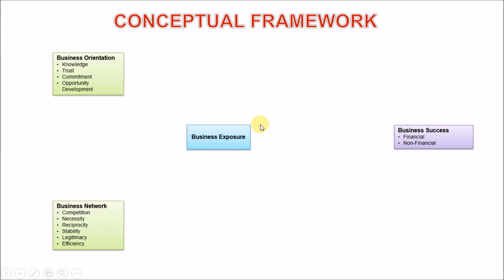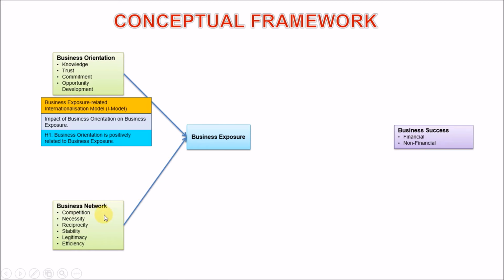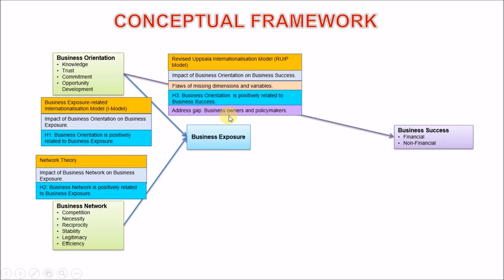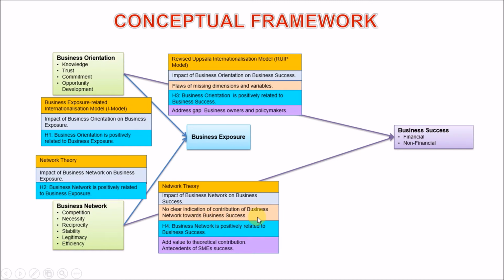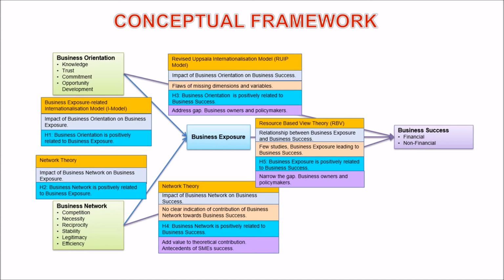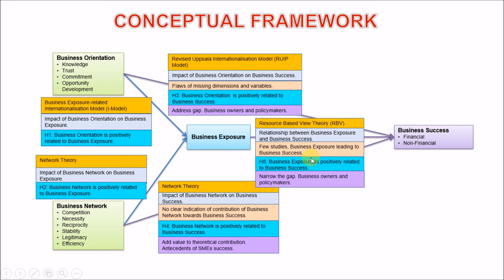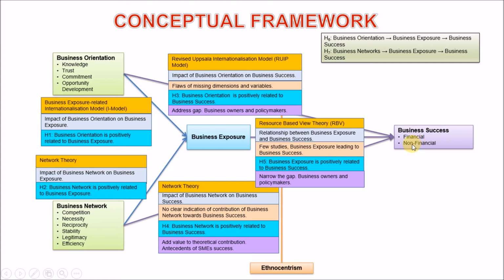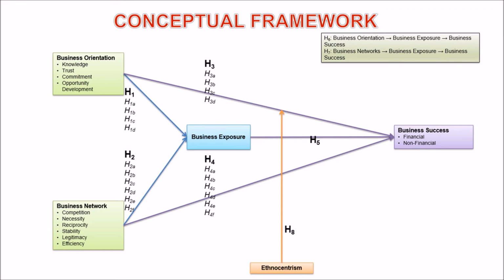Conceptual Framework - Tubeducation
The intention of creating this channel is to help new academicians and researchers to retain more information, understand concepts more rapidly and getting into academia more efficiently.

If you have any ideas or suggestions that would make this Tubeducation more exciting and useful for all, please let us know.